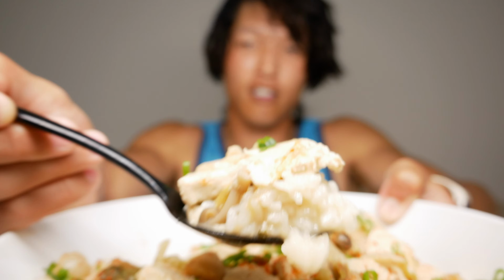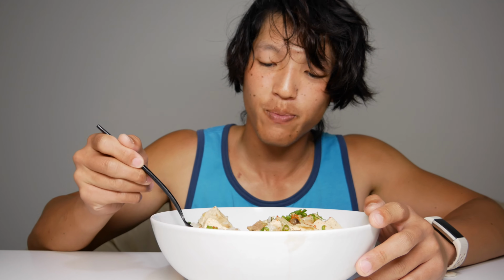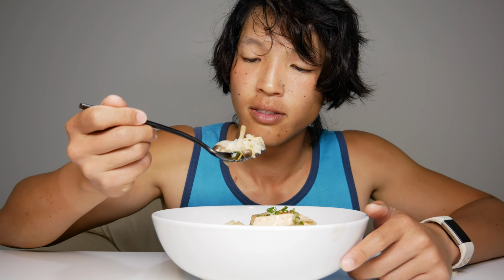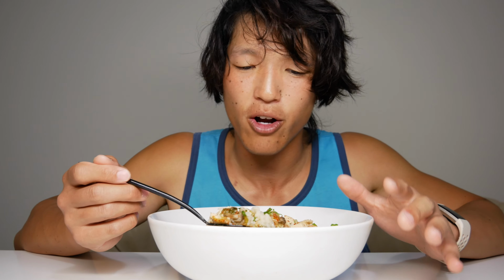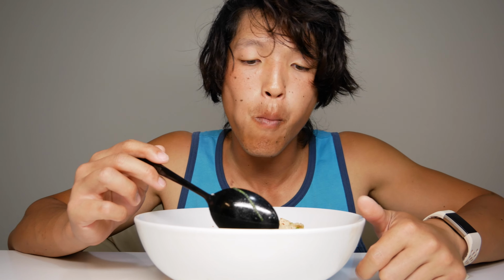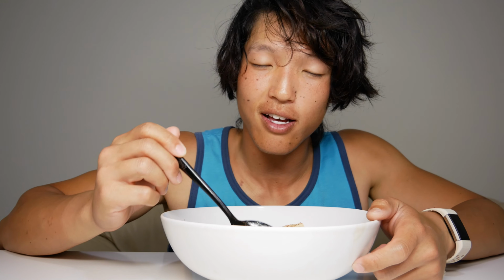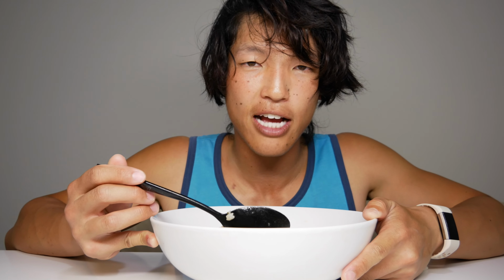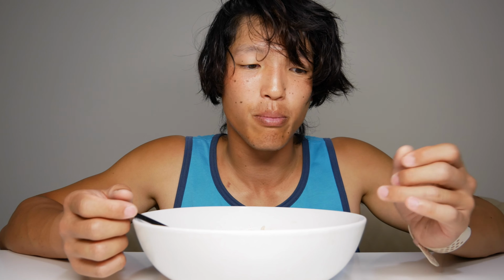Chinese Stew Family Recipe Mukbang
Wanted to make an appearance on my food channel after not posting for a while here. Been a little preoccupied with my main channel during this time so I thought I'd do a mukBANGER for y'all over here featuring my one of my family's recipes for a healthy but delicious stew!